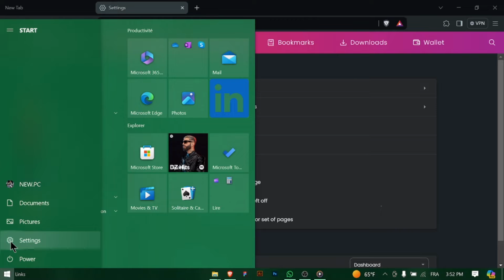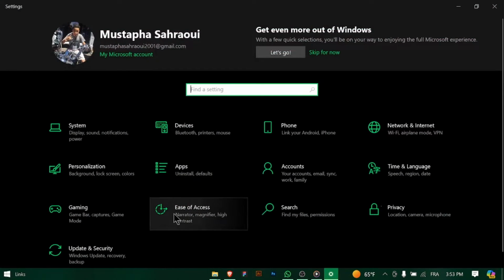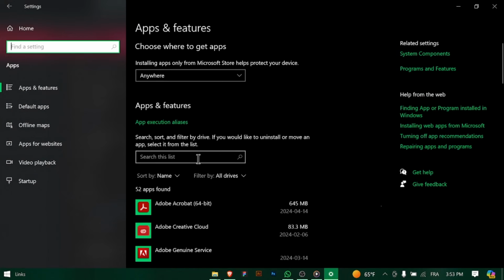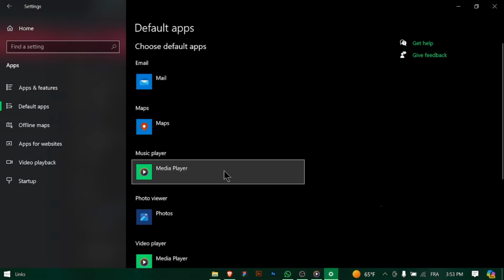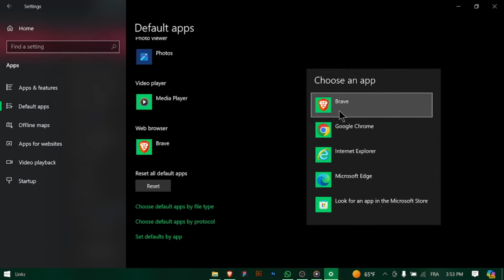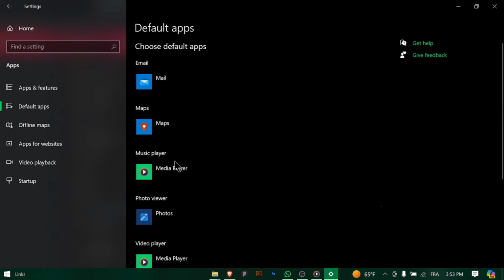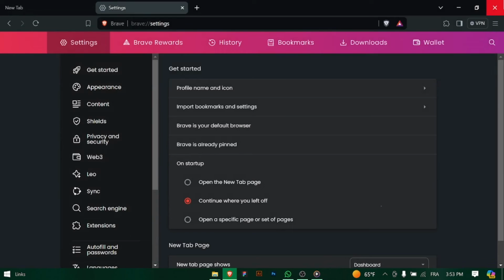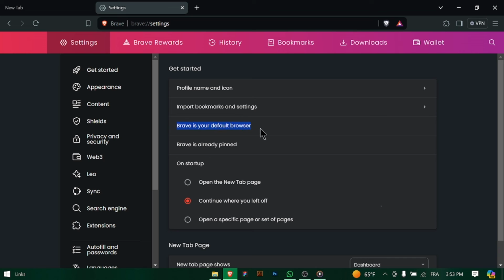How to Set Brave as Your Default Browser [easy]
Make browsing with Brave Browser your default experience for seamless web navigation. Begin by opening the settings menu of your device. Locate the "Apps" or "Applications" section, depending on your device's operating system. Scroll down and select "Default apps" or a similar option. Within the default apps menu, find the "Browser" or "Browser app" setting. Tap on it to open the list of available browsers. Choose "Brave Browser" from the list to set it as your default browser. Now, whenever you click on a link or open a web page, Brave Browser will be launched automatically, ensuring a smooth and secure browsing experience. Enjoy the enhanced features and privacy protection offered by Brave as your default browser!